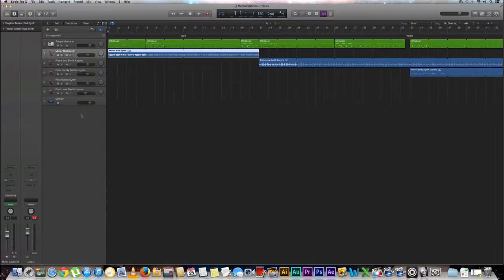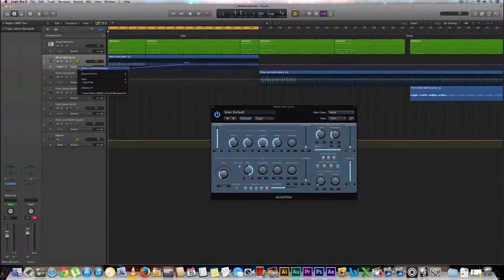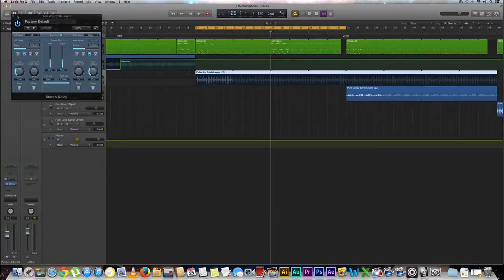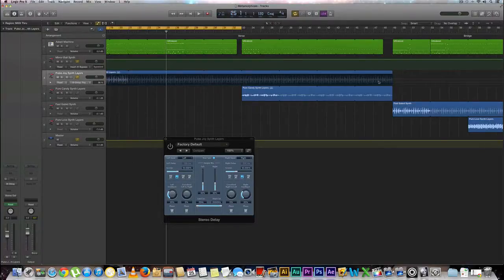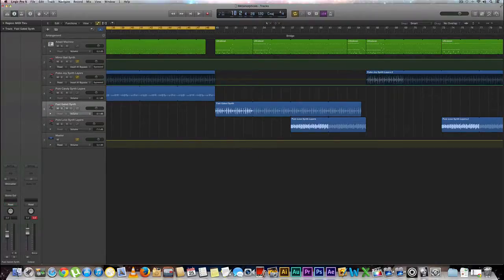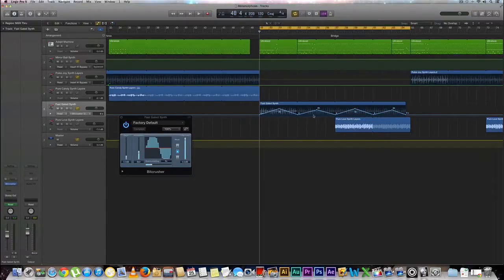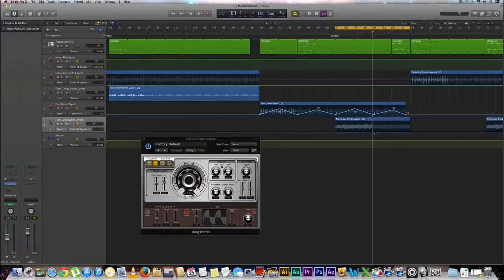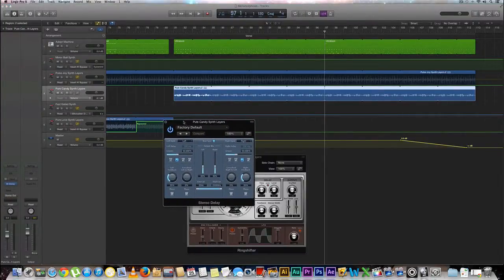Creating a Song in Logic Pro X: Part 4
If you haven't caught the 3 tutorials prior to this one, be sure to check them out. You can even download all the same loops and learn how to build your song in Logic Pro X step-by-step. Part 4 focuses in on adding automation and effects to the various tracks in your song. From there, we'll be adding more instruments, tweaking sounds, and doing everything it takes to get you to that final mix!